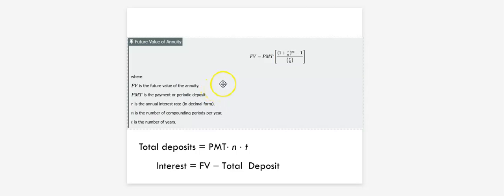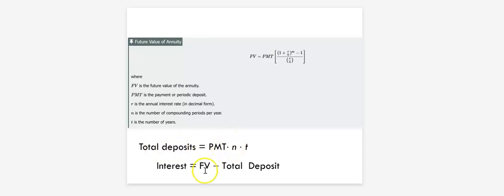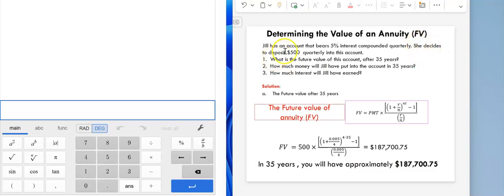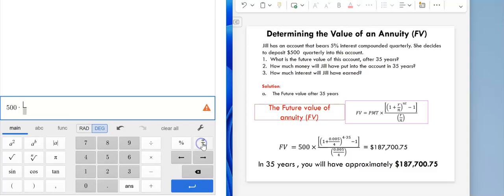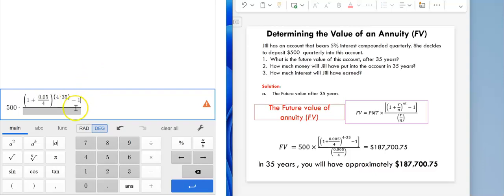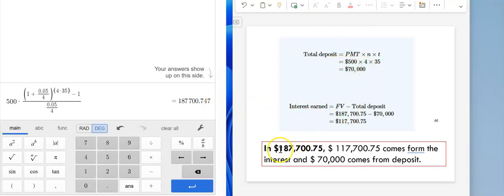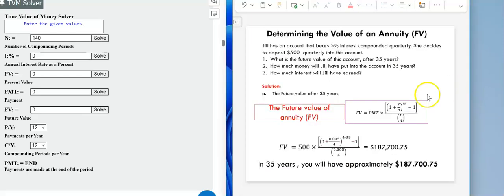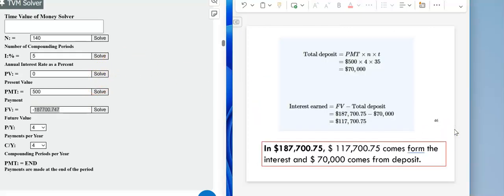Find Future Value of Annuity (SCIENTIFC CAL and TVM SOLVER)